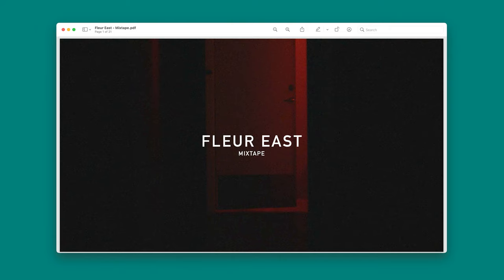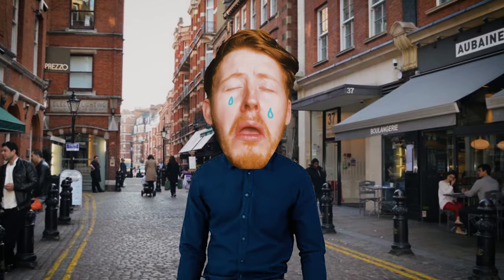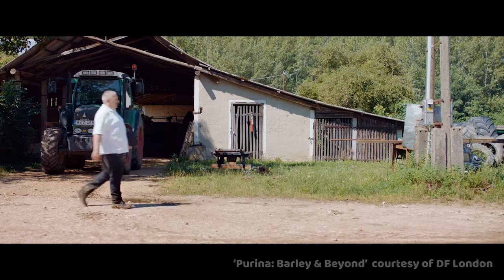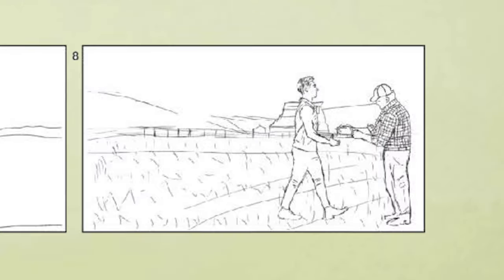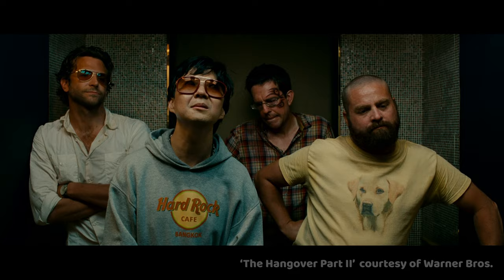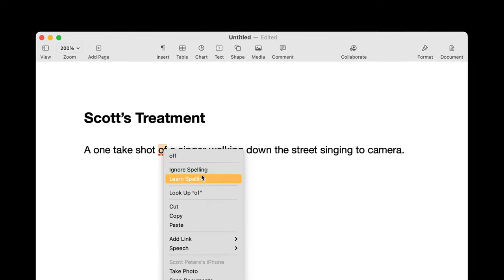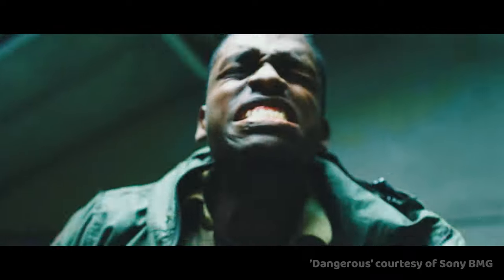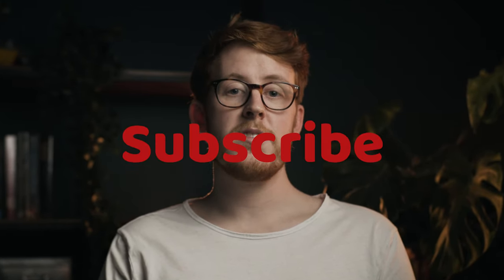How to Write a Pitch Winning Video Treatment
I struggled writing treatments for years! I had no idea what to do when I started out and was first asked to submit one. Why do you need to write a treatment? What's the best way to communicate your idea to artist / commissioner / agency / studio?

This is what I've learnt so far in my time in the industry and hopefully it'll help you develop yours some.

+ The Idea (00:32)
+ Visuals (02:40)
+ Keep it Goldilocks (04:05)
+ Be Realistic (04:30)
+ What Software? (04:56)
+ Cheating (05:07)